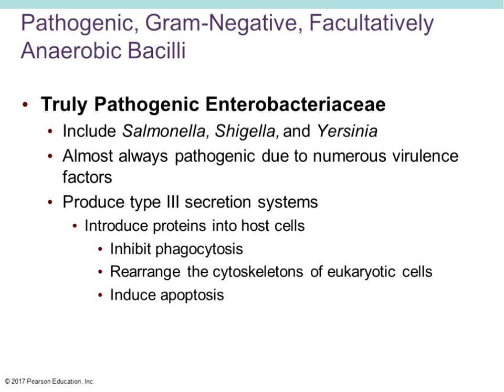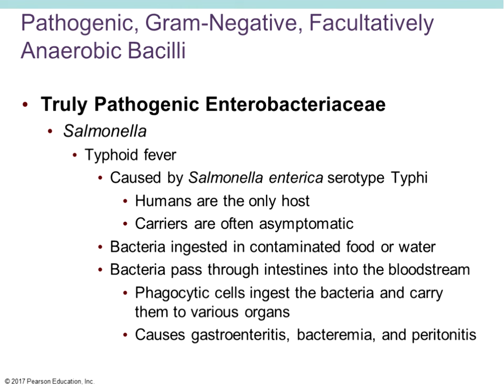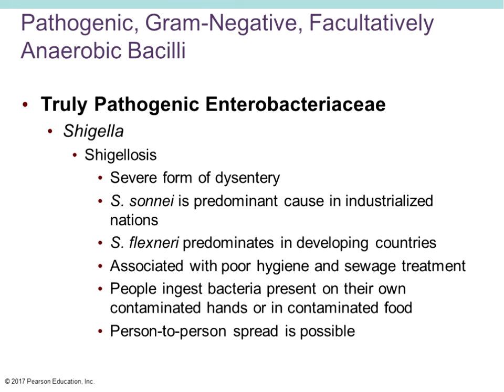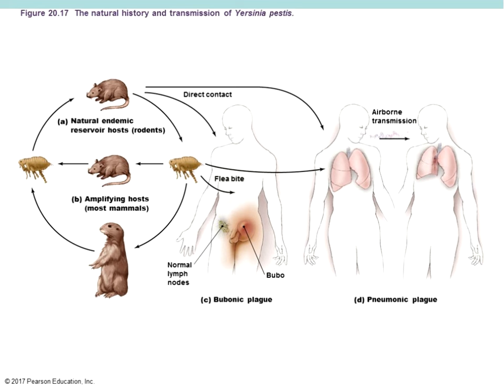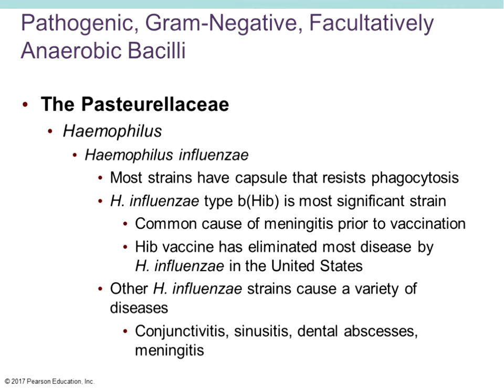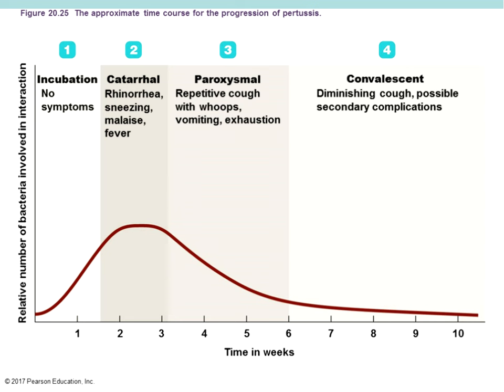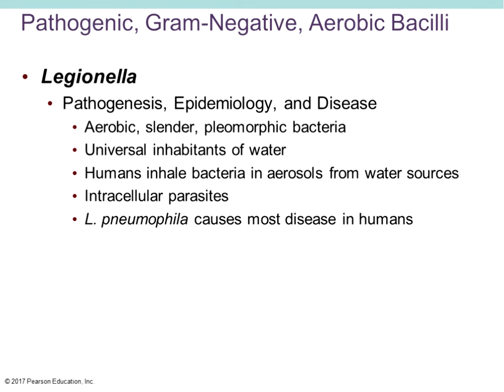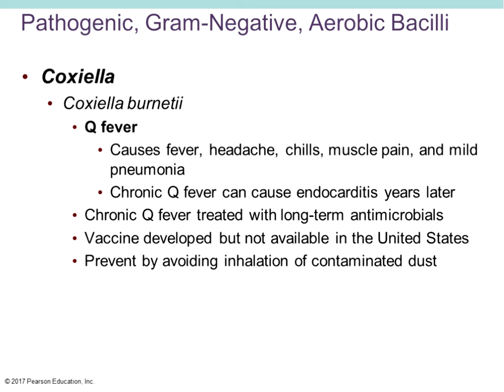Chapter 20 Pathogenic Gram - organisms Part 2 of 2 Bauman